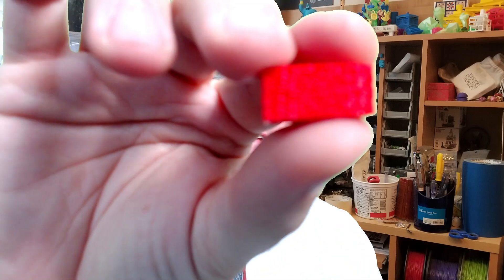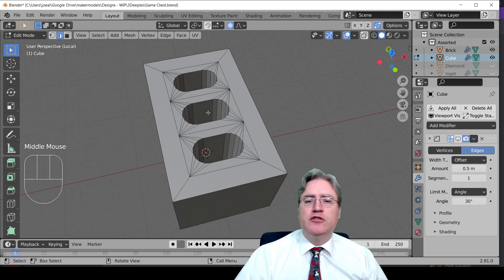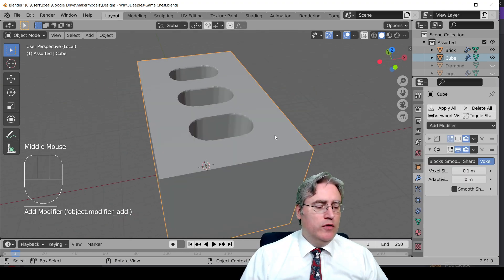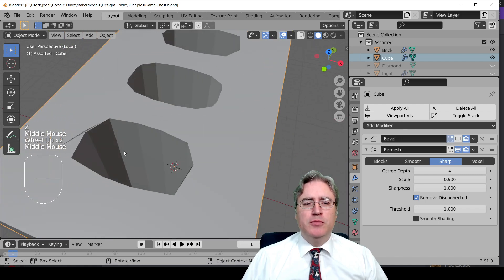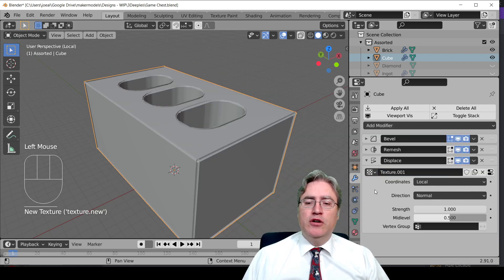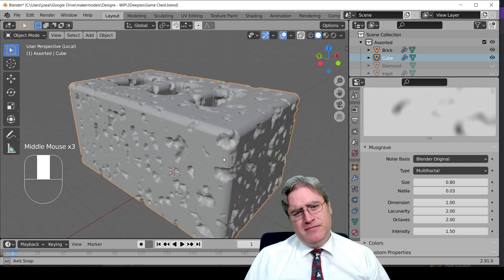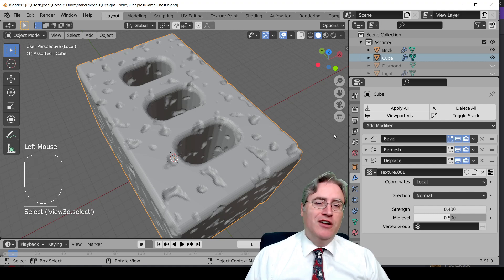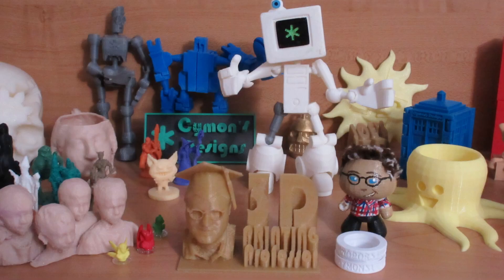Blender Quick Tip Adding texture with Remesh and Displace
Add texture to any 3D model using 2 simple modifier in Blender.

3D Printing Professor is made possible by YOU!

I'm social!